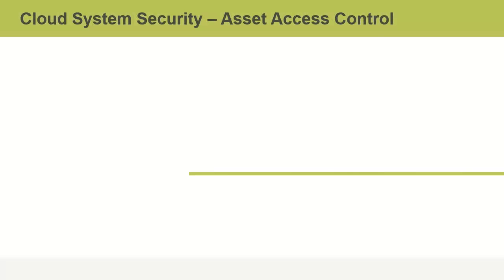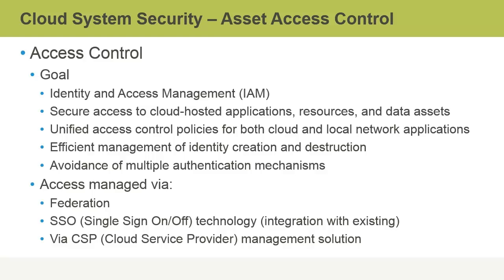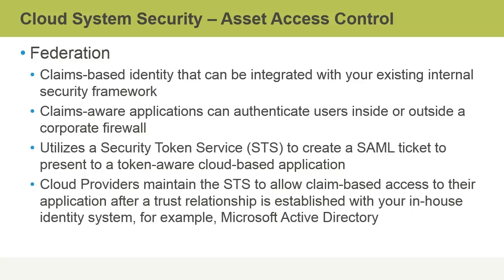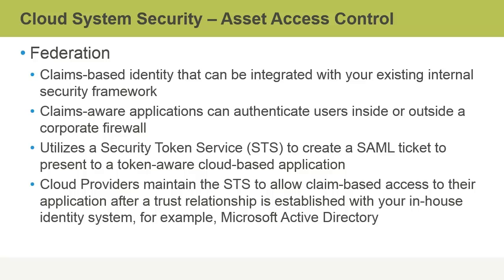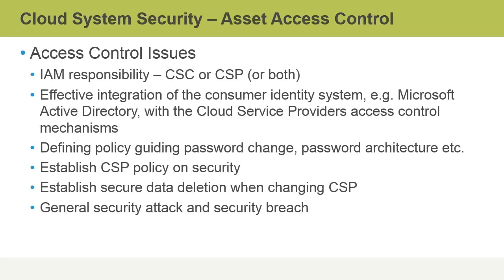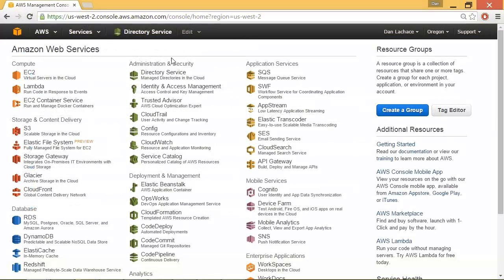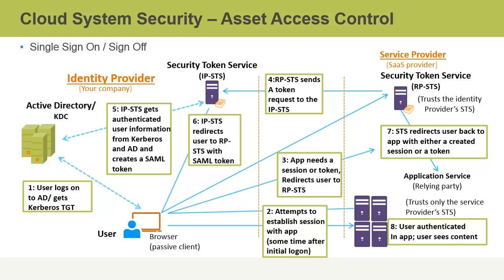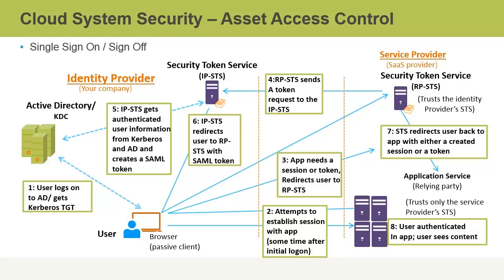Certified Cloud Security Professional (CCSP): Asset Access Control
This video is a sample from Skillsoft's video course catalog. After watching it, you will be able to define access and access control to cloud-hosted assets (data, files, and resources).

Dan Lachance has worked in various IT roles since 1993 including as a technical trainer with Global Knowledge, programmer, consultant, as well as an IT tech author and editor for McGraw-Hill and Wiley Publishing. He holds IT certifications in Linux, Novell, Lotus, CompTIA, and Microsoft. His specialties over the years have included networking, IT security, cloud solutions, Linux management, and configuration and troubleshooting across a wide array of Microsoft products.